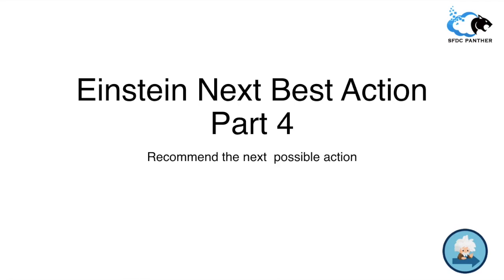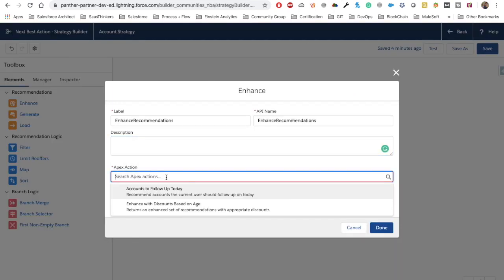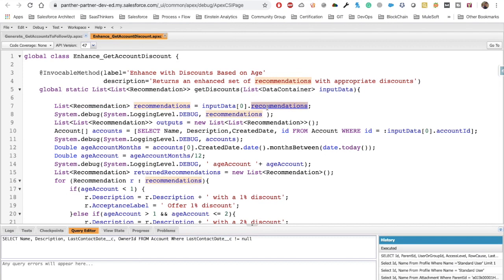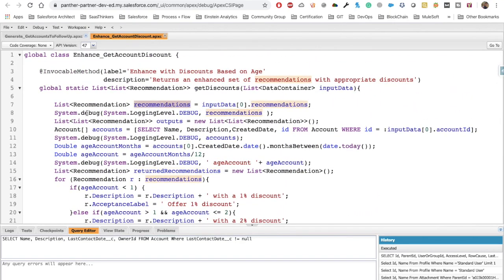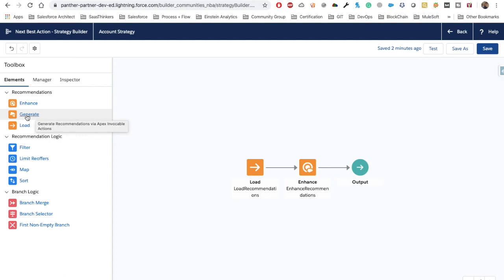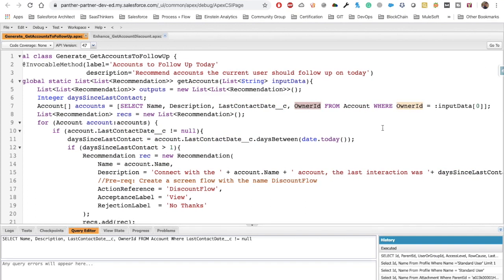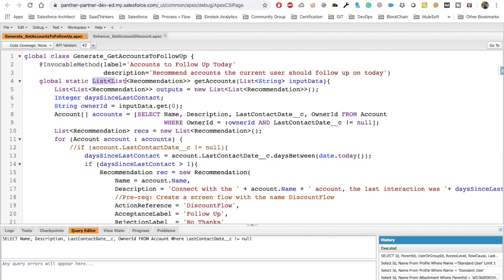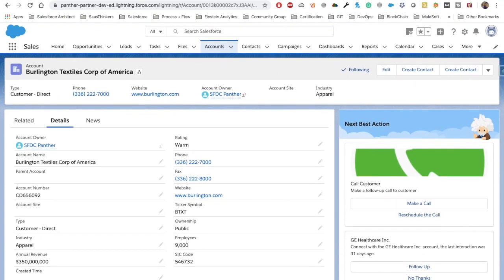Einstein || Einstein Next Best Action Part 4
Want to learn more about salesforce join me Hi

In this video, we are going to learn more about Einstein Next Best Action in Salesforce.

Here is what, we are going to learn -
 Enhance Element
 Generate Element